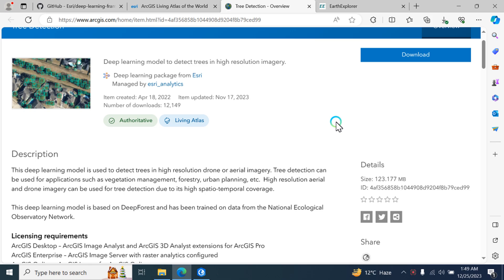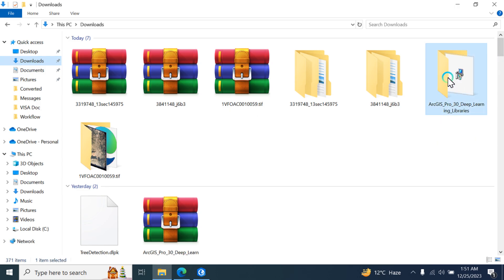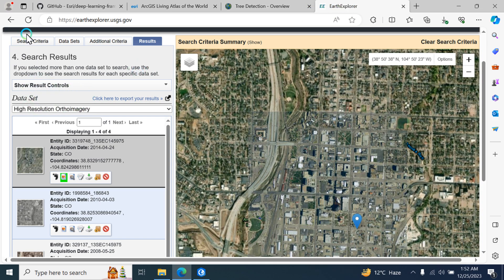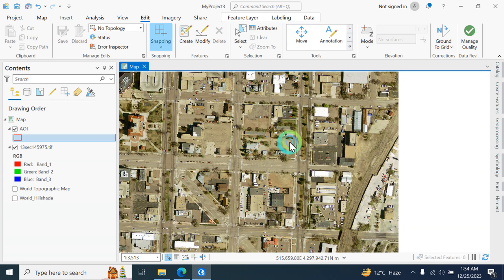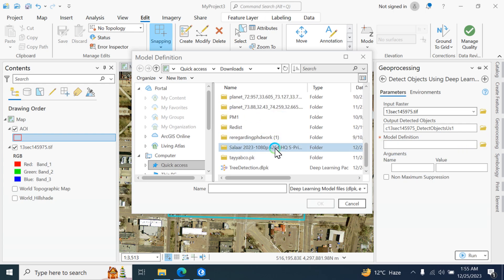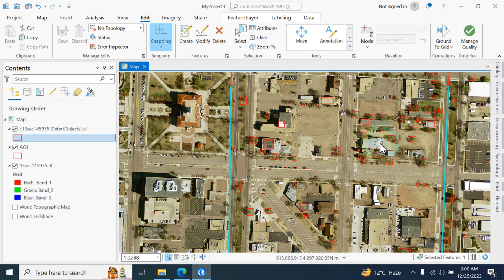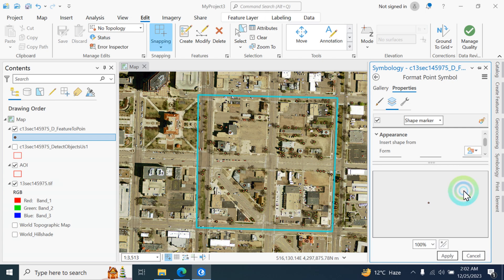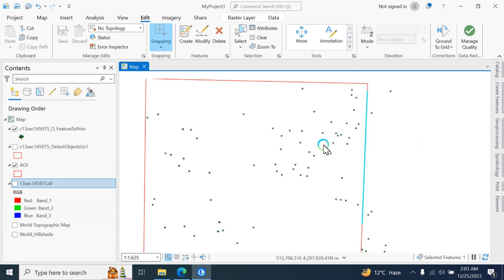How to Integrate and Use Deep Learning Model in ArcGIS Pro for Trees Extraction || ArcGIS Pro 3